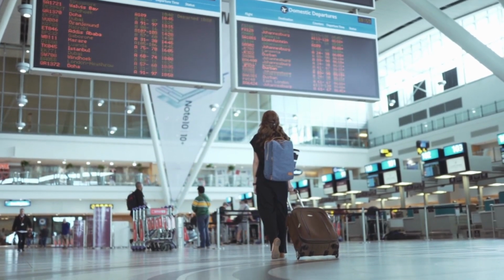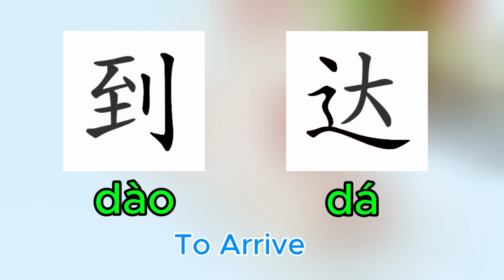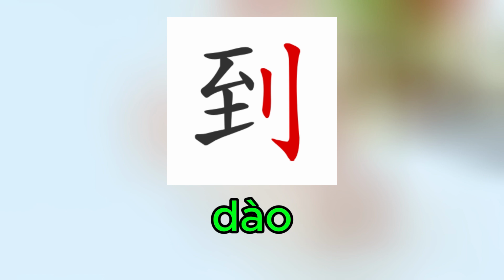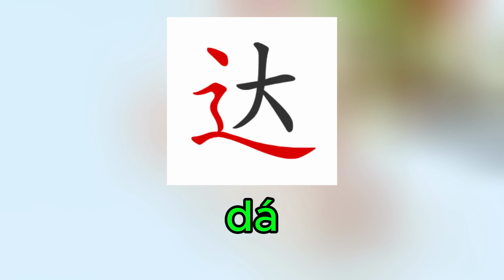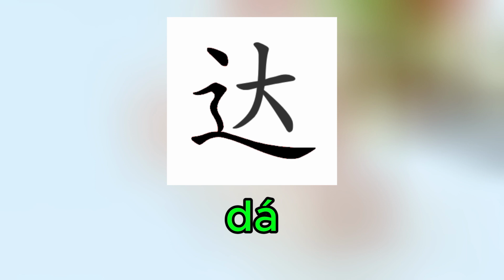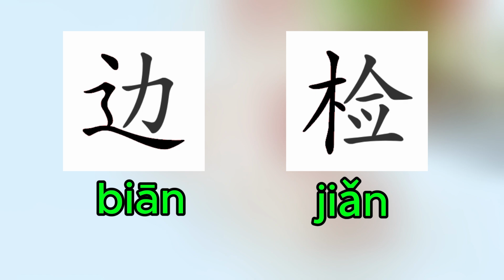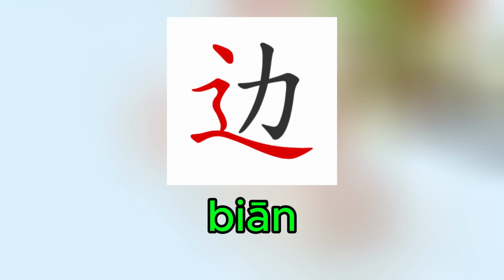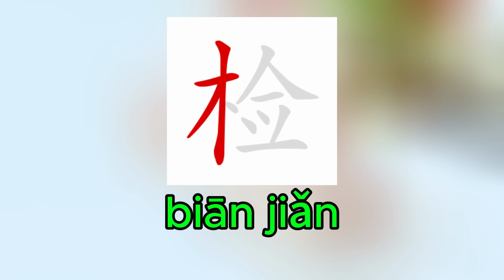Learn 到达 dàodá (Arrival) & 边检 biānjiǎn(immigration) | Stroke Animation & Pinyin Ep 2.1A China Travel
Landing in China and feeling a bit lost? This 5-minute guide is your first and most important step! We break down the very first signs you'll see at the airport—到达 (Arrival) and 边检 (Border Control)—so you can navigate with confidence.

In this lesson, you'll learn:
✈️ The correct pronunciation & tones for 到达 (dàodá) and 边检 (biānjiǎn).
🖊️ How to write them with proper stroke order (it's easier than you think!).
🧠 The fascinating stories behind the characters to help them stick in your memory.

Perfect for absolute beginners, travelers, and anyone preparing for a trip to China!

Chapters:
0:00 You've Landed!
0:20 Quick Pinyin & Tones Primer
0:45 Mastering 到达 (To Arrive)
2:30 Mastering 边检 (Border Control)

Try writing "到达" or "边检" below, and let us know what travel phrases you want to learn next!

This educational video demonstrates Chinese character stroke order using open-source data from the Hanzi Writer project (MIT License), based on character designs extracted from fonts by Arphic Technology (Arphic Public License). The animations were manually created and edited by the author. While care has been taken to follow standard stroke order conventions (as used in mainland China), viewers are encouraged to consult official educational resources for academic or certification purposes.

Character stroke data sourced via Hanzi Writer which uses data from the Make Me A Hanzi project
Glyph data originally from Arphic Technology Co., Ltd.

Audio for pinyin pronunciation and narration was generated using text-to-speech (TTS) technology.
Pinyin and meanings verified using standard linguistic references and AI-assisted tools.

This video features images generated using AI tools such as Qwen

Video by German Korb  via pexels
Video by Taryn Elliott via pexels